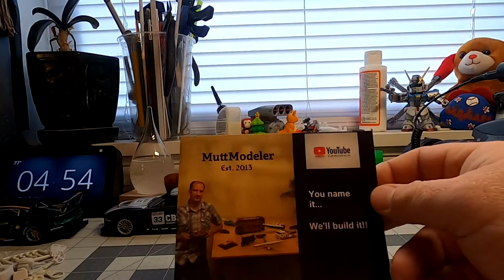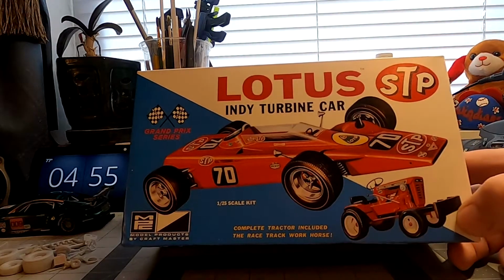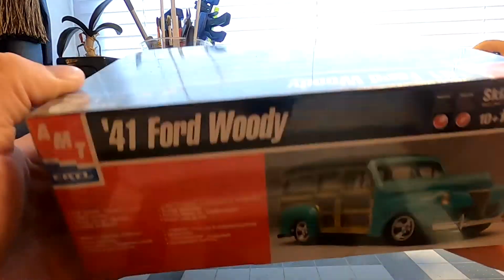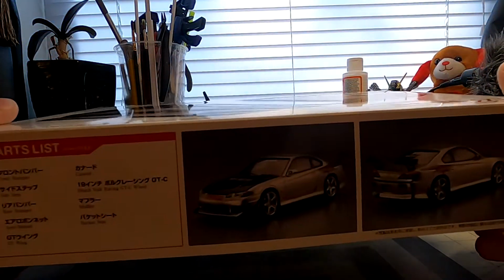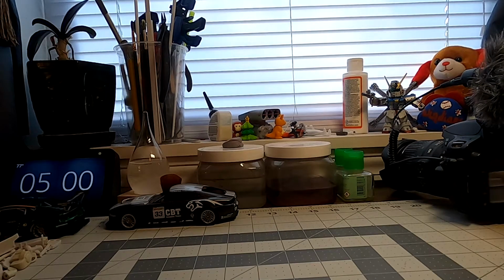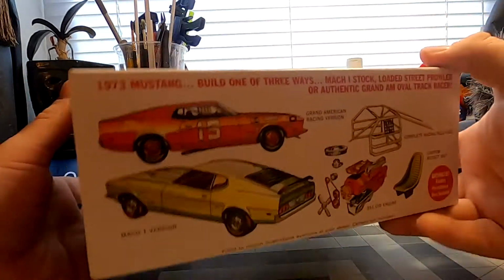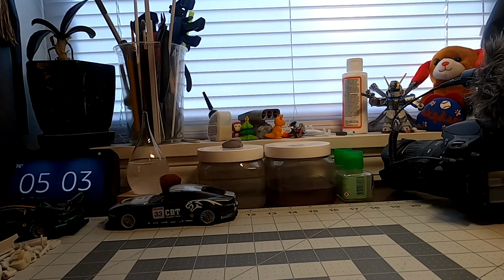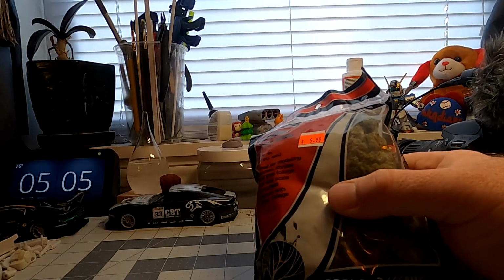Shop Update 8 7 2020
Mail call and some new model kits hope you enjoy.